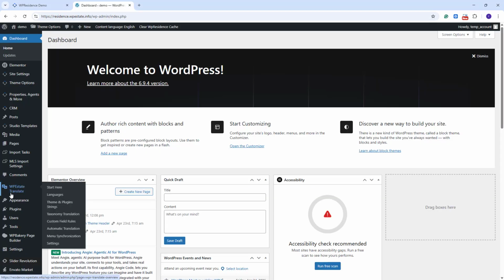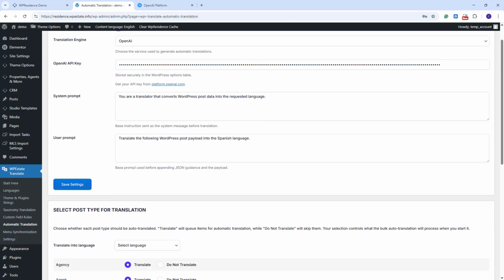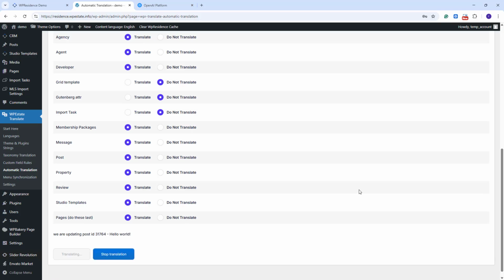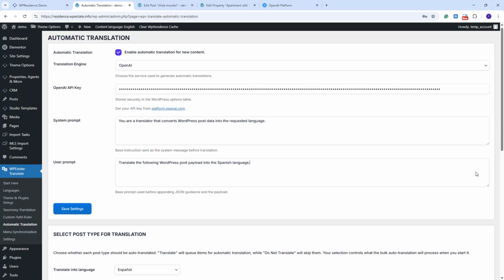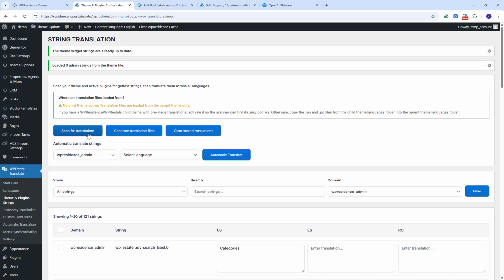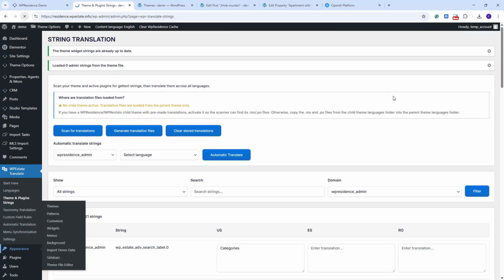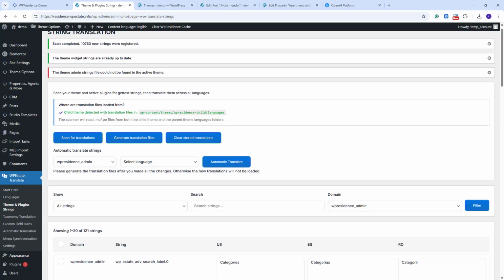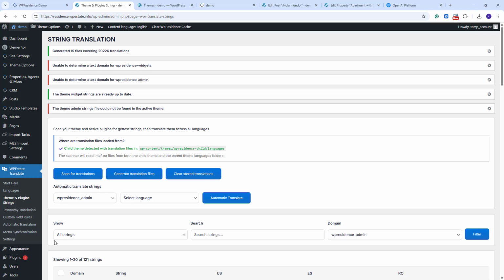WordPress Automatic Translation Tutorial | Translate Theme & Plugin Strings with OpenAI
Looking for a WordPress automatic translation plugin?

In this tutorial, I show how to use OpenAI automatic translation in WordPress and how to manage theme and plugin strings for a multilingual website.

This video covers the setup and workflow for automatic translation with OpenAI, plus how to scan, translate, and manage WordPress theme strings and plugin strings inside the WPEstate Translate / WPResidence Translate plugin.

00:00 Introduction
00:25 What automatic translation does in WPResidence Translate
00:52 How to set up OpenAI automatic translation
01:23 How to choose content and target language
03:12 How theme and plugin string translation works
03:30 How to scan strings for translation
04:54 How to auto-translate strings
05:13 Why generating translation files is important

This tutorial is useful if you are searching for:
WordPress automatic translation
OpenAI translation WordPress
WordPress translation plugin
theme string translation WordPress
plugin string translation WordPress
multilingual WordPress plugin
WPResidence Translate
WPEstate Translate plugin

If you want to translate a WordPress website faster and manage interface text more cleanly, this video will help you get started.